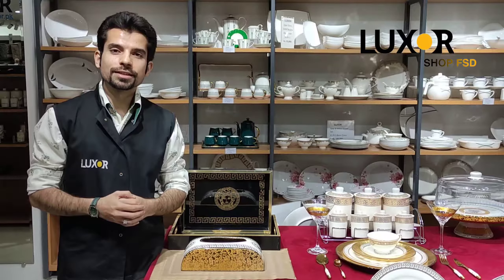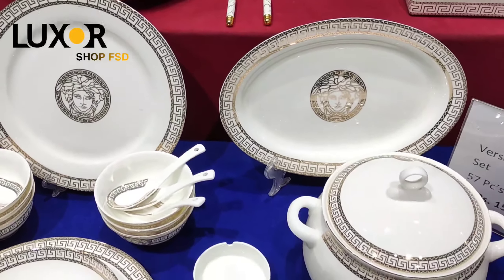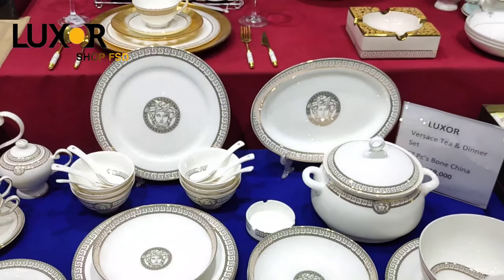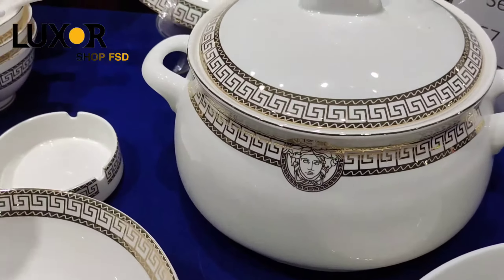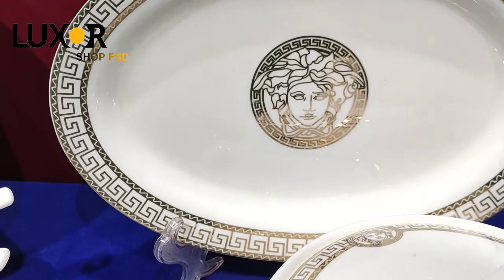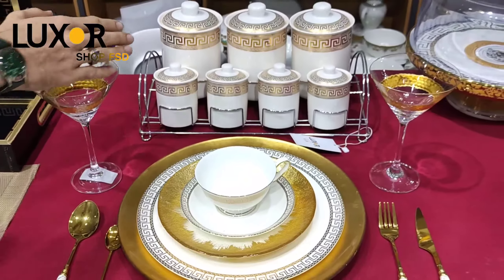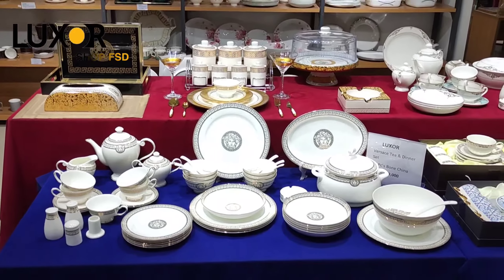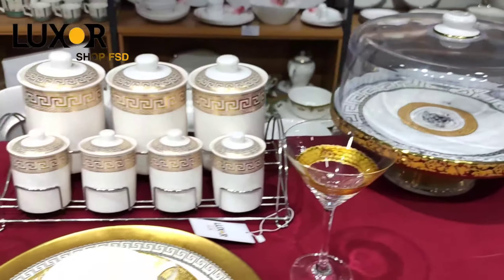Versace Dinner & Tea Set| Luxury Dinnerware Sets |Versace Home Collection|Very Good Price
Host
CAMRA & EDITOR :REHAN_KHALID_RK